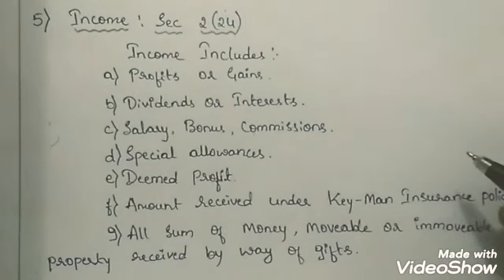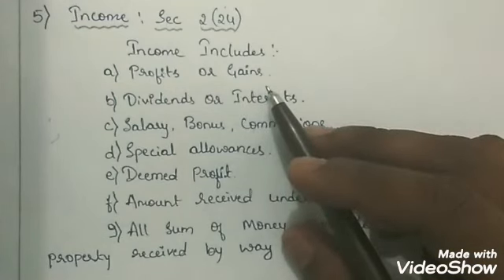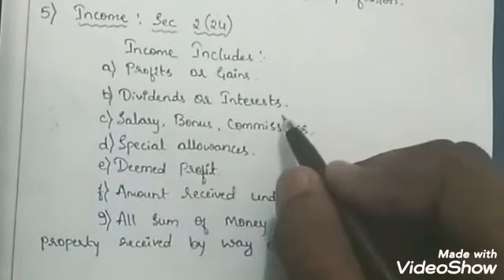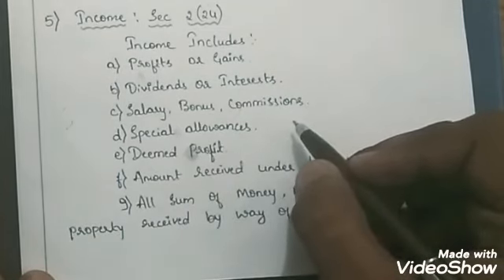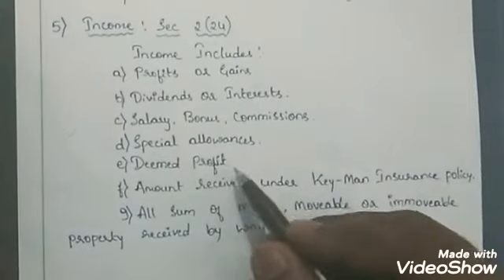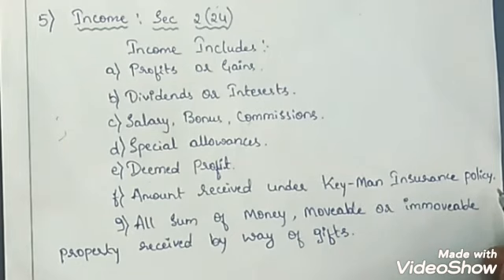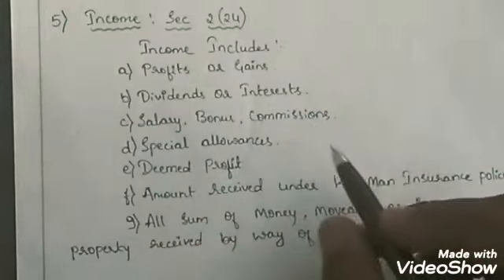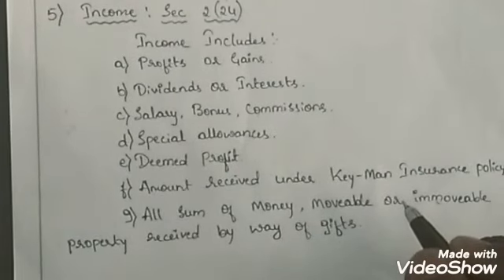INCOME Under IT Act 1961 || Income tax lectures